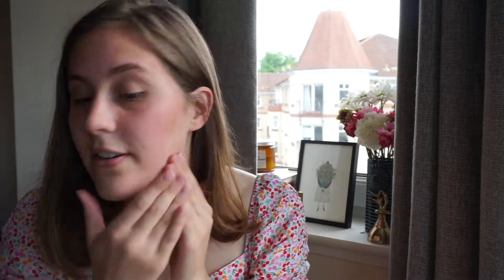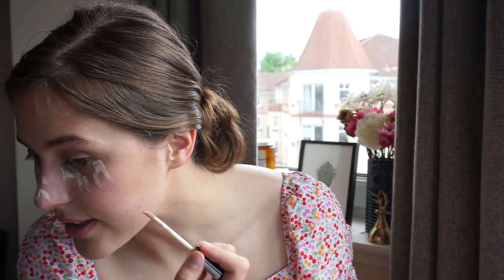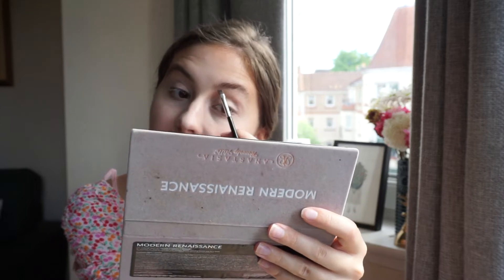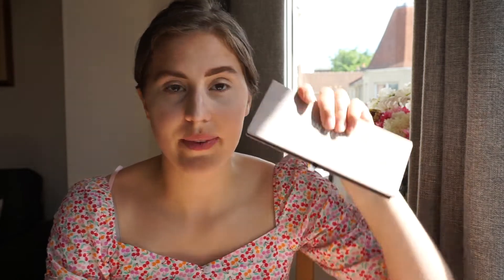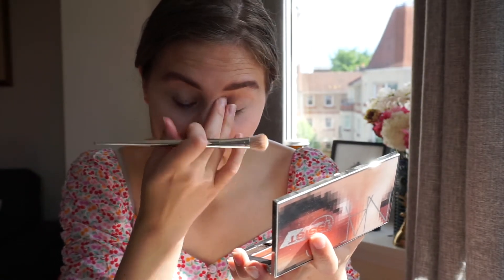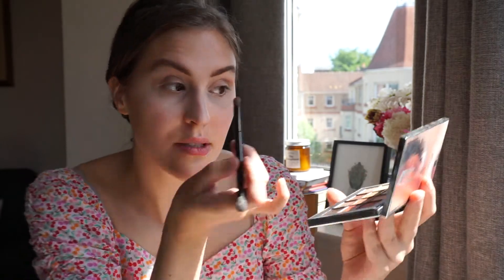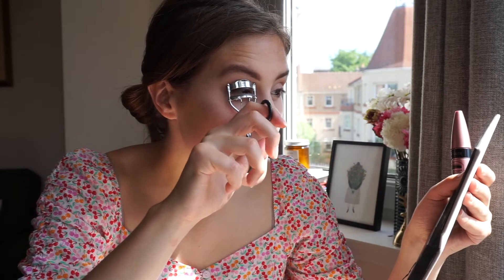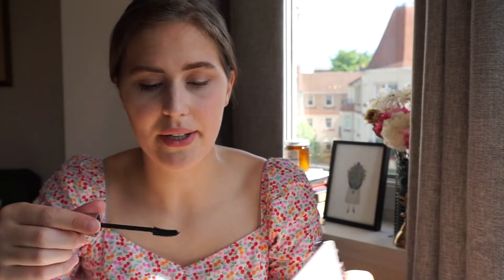Natural Summer Makeup Look 2020 ☀️💋🌿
I'm talking natural and glowy and very, very unprofessional in this makeup look. Looking for makeup influencer AND light coverage foundation recommendations in the comments please!

for the loyal followers: If you want to support me financially, you can buy me a coffee here! (I promise to spend it in a local cafe and take u along in the vlog)